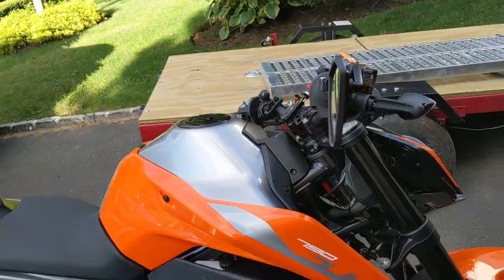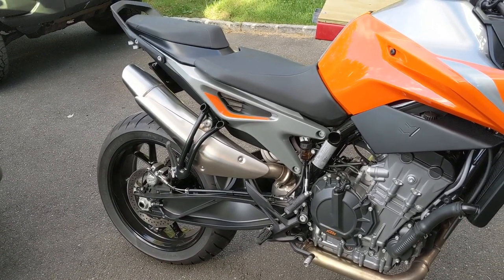SC Project S1 GP Exhaust Install On KTM Duke 790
Wow!
I just finished installing the SC Project S1 GP exhaust slip-on on my 2019 KTM Duke 790 and it is amazing. Beautiful, great craftsmanship and amazing rumbling sound that feels me up with excitement every time I twist the throttle and Rev'it up to the high RPM's.
Install was easy and I show the steps I made to complete the project. I compare the look before and after as well as a sound comparison.

I used a foot peg eliminator mount to get rid of the passenger pegs and mount the new muffler - Remus Footpeg Elimination Bracket

The camera I use the most - My smartphone - Pixel 3